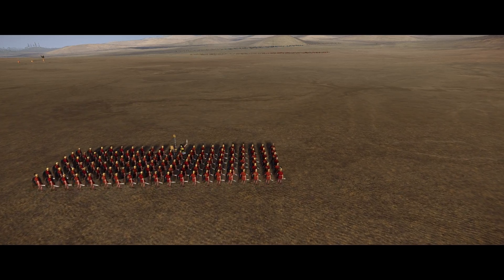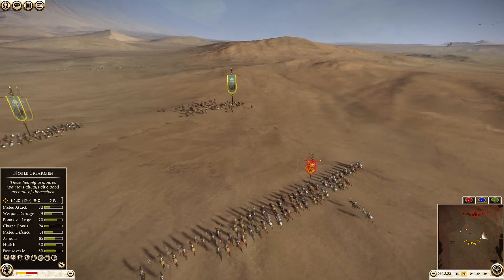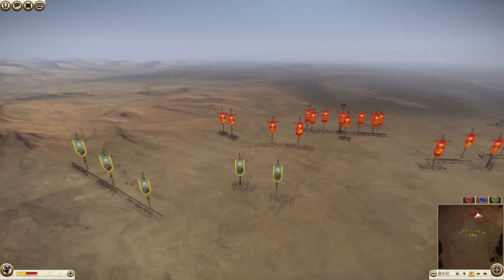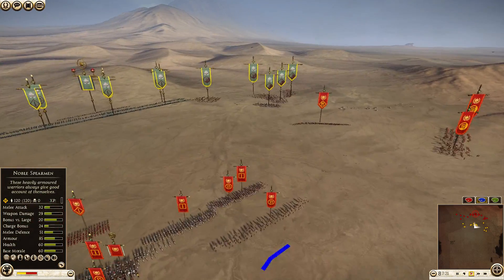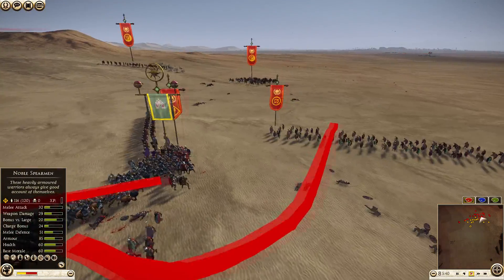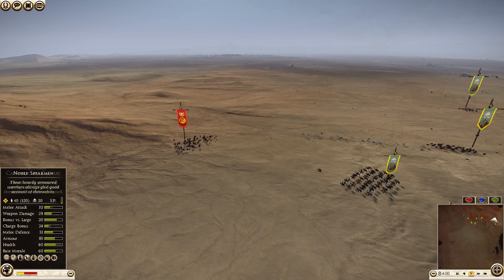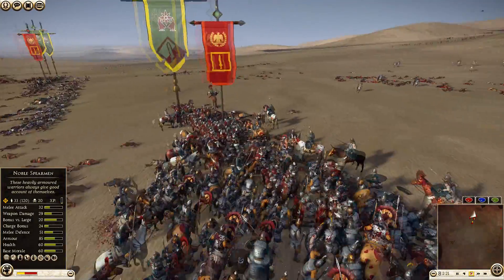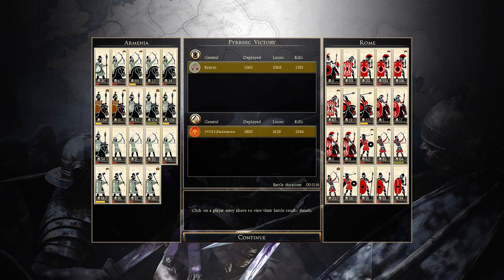Evocatis vs Evokartlis! | Rome vs Armenia | Total War Rome 2 Online Battle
Do you notice any difference in quality now? I'm uploading these in 60 FPS, but it doesn't seem to make much of a difference IMO..

**Join the Tournaments Steam Group for future No Holds Barred and others!!**